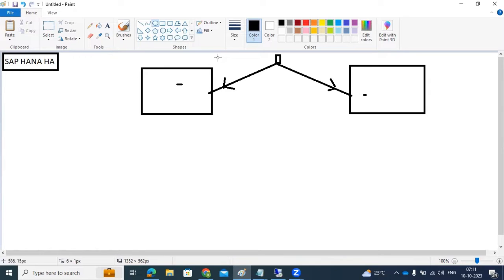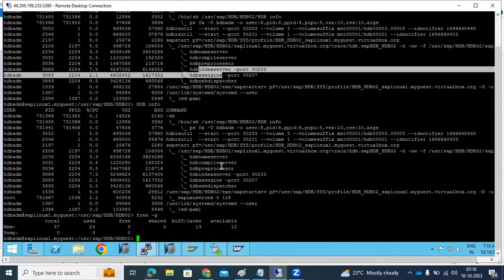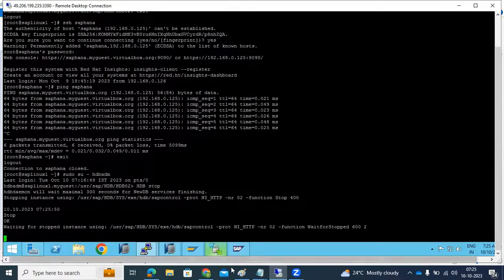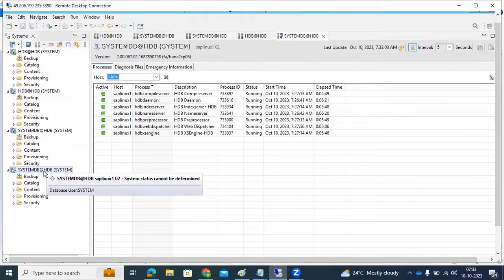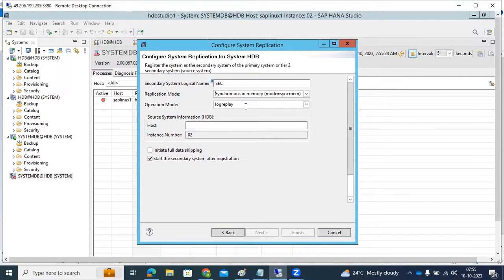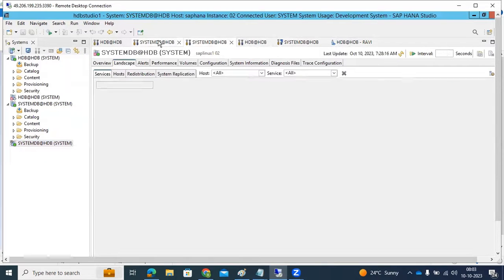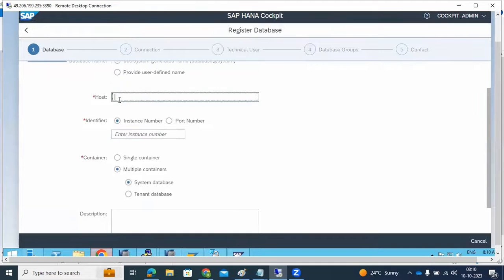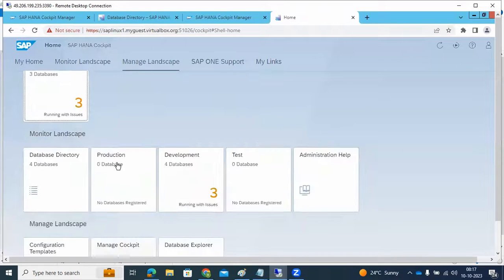Setting Up High Availability for SAP HANA Database Systems